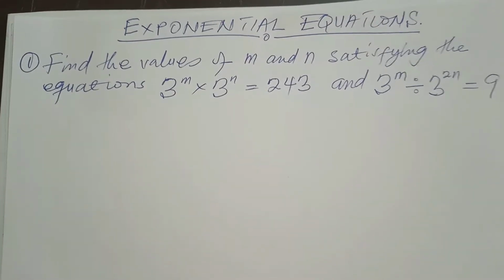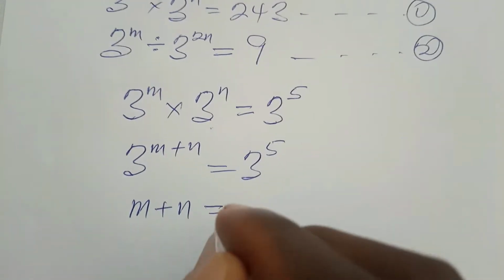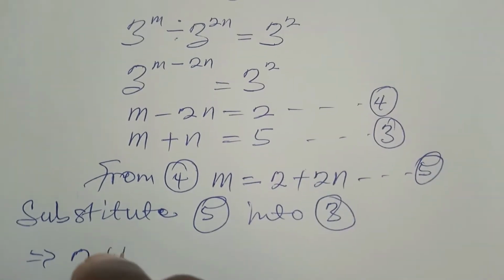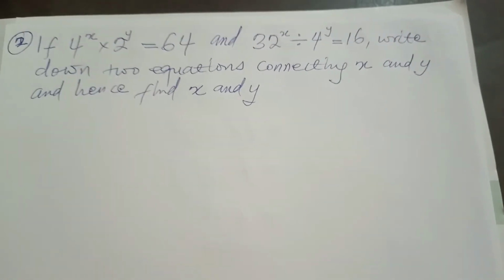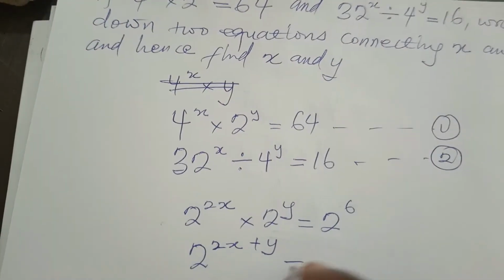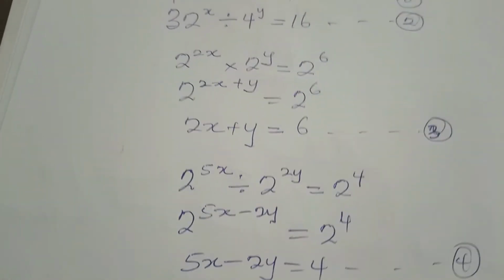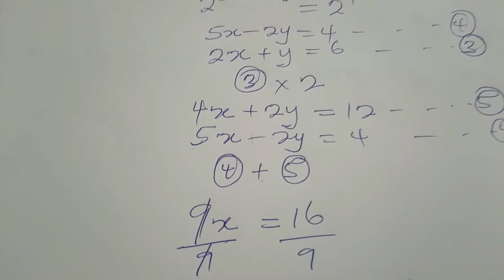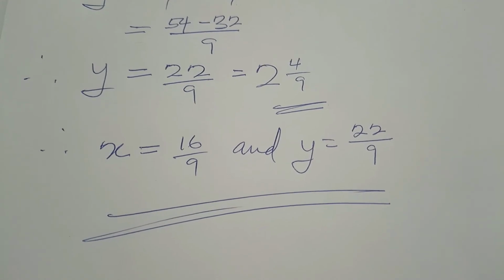Exponential Equations Session 4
Indices resulting in Simultaneous Equations